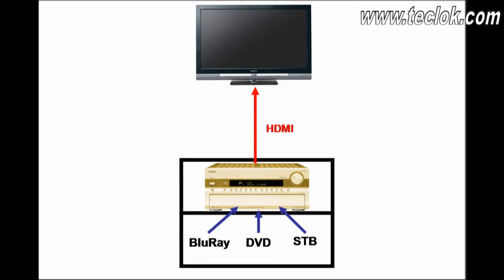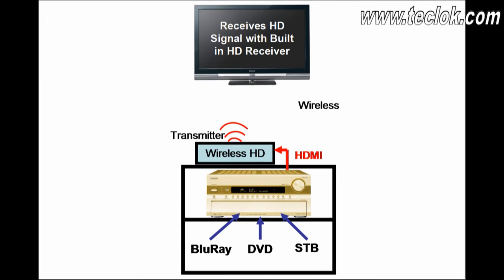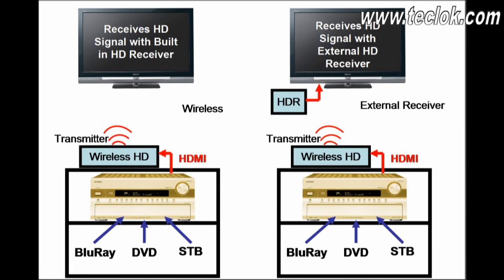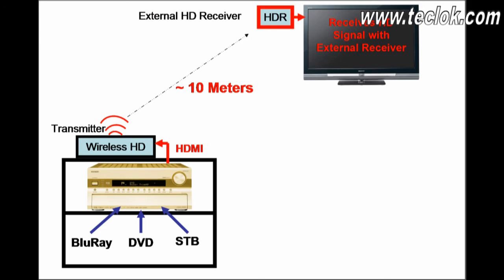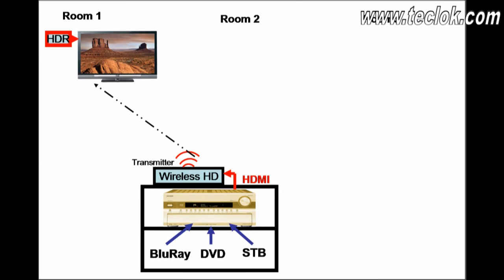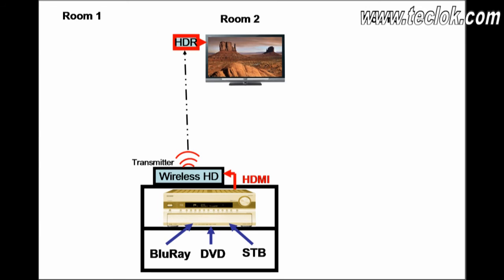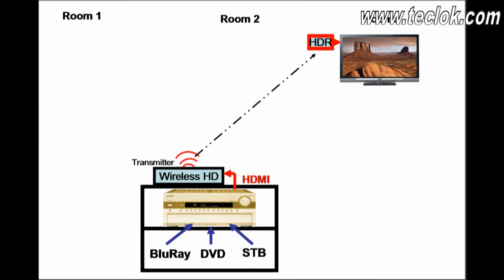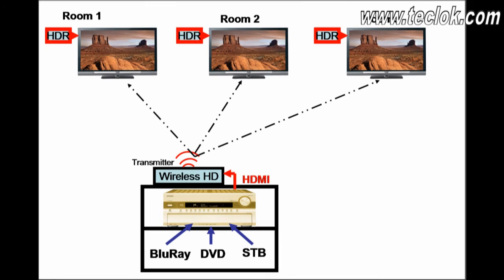Wireless HD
With Wireless HD you can transmit Full HD AV+Control Signal without wires from one source to entire house. This means you can move your TV from room to room without wires or take your TV even out door without wires!. Imagine Projector with WirelessHD Connection Eg